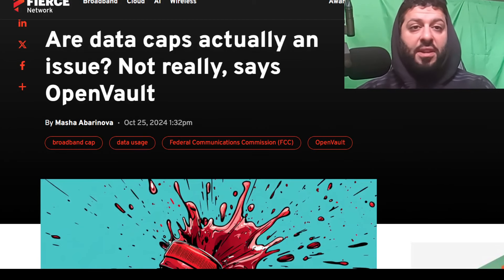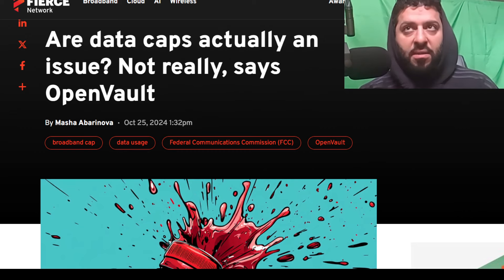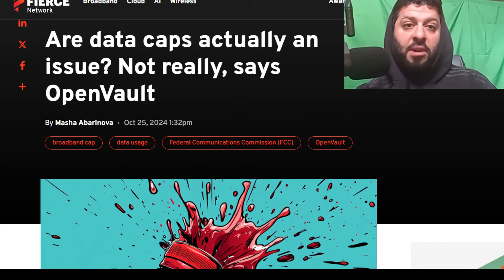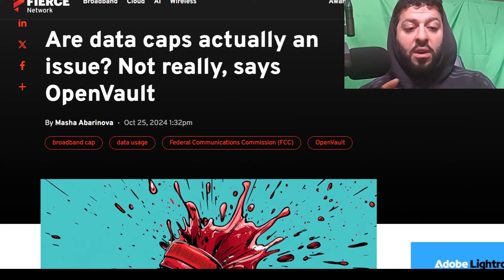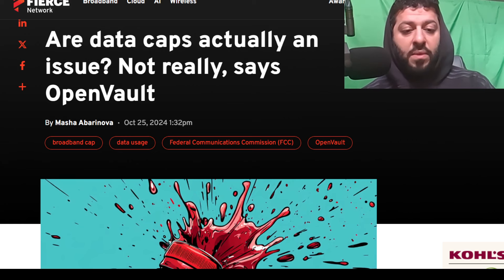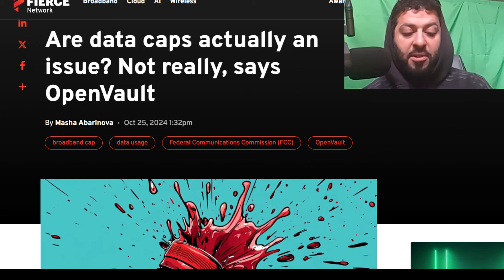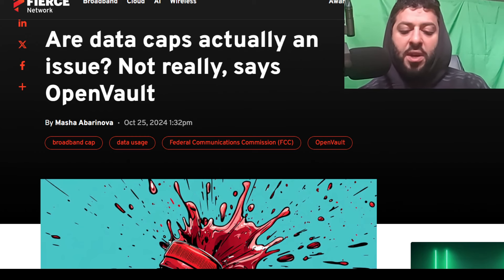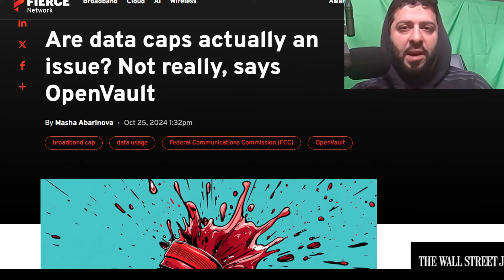Data Caps: Are They Needed? Should We Have Them? // T-Mobile Verizon AT&T